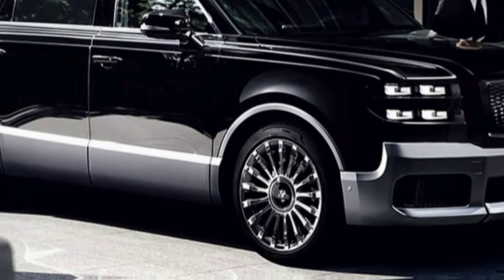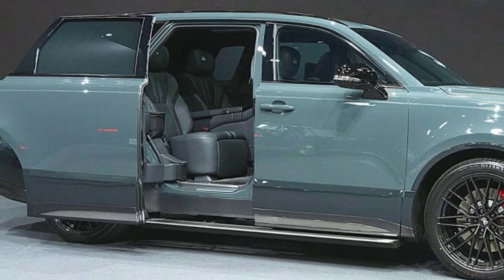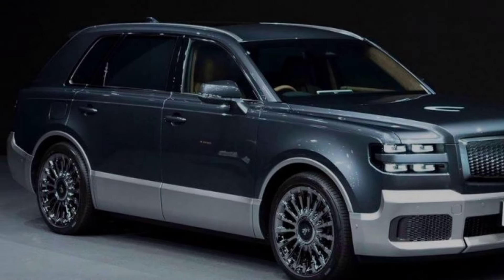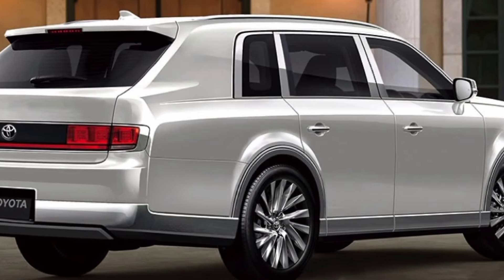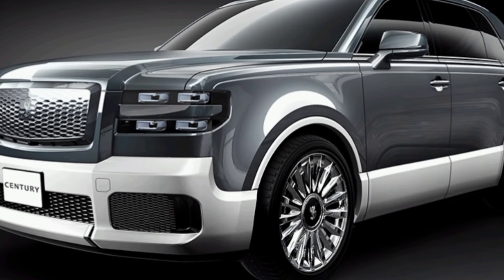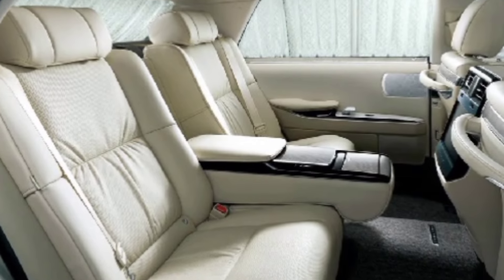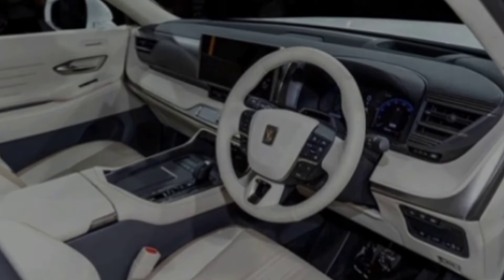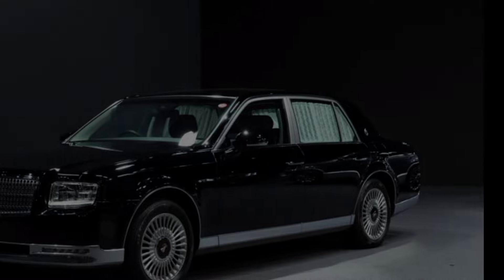The New Luxury Sedan Coming Out!! All-New 2024 TOYOTA CENTURY|M.z car club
_automagzTV_

Much like the latest Crown has blossomed into a four-model lineup, Toyota wants to bank on the Century's prestige by introducing additional versions. Inevitably, there's going to be an SUV derivative of the fullsize luxury sedan. As some of you will recall, the newcomer was teased about a week ago at the end of a presentation dedicated to the next-generation Alphard and Vellfire minivan. A new unofficial rendering attempts to see into the future.

Ahead of its official reveal confirmed to take place in the following months, the 2024 Toyota Century SUV (name not announced yet) gets an unofficial makeover. Yes, it looks like a Rolls-Royce Cullinan made in Japan, which isn't necessarily a bad thing. The teaser was rather vague, so it's too soon to say whether it'll be a jacked-up version of the sedan as imagined here, or the design team was given more freedom.